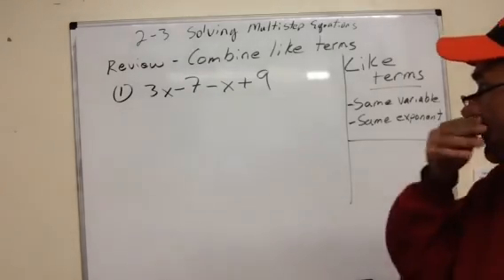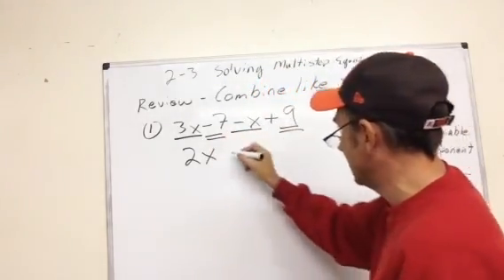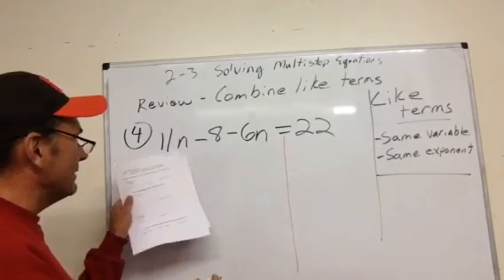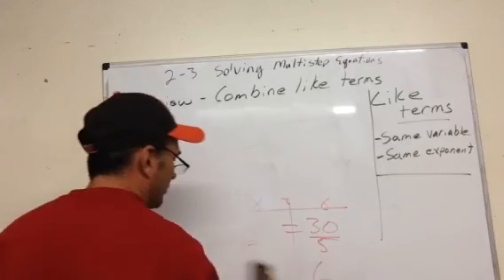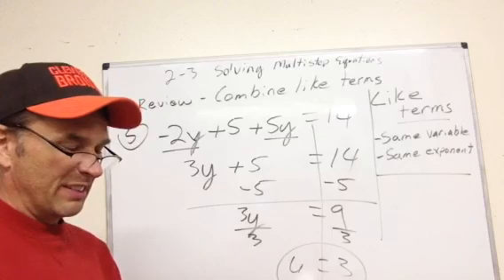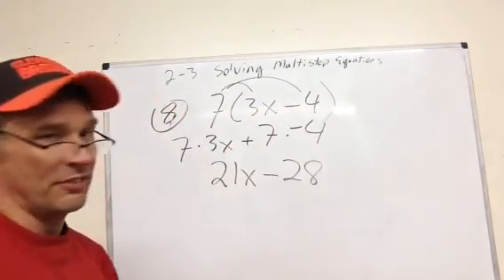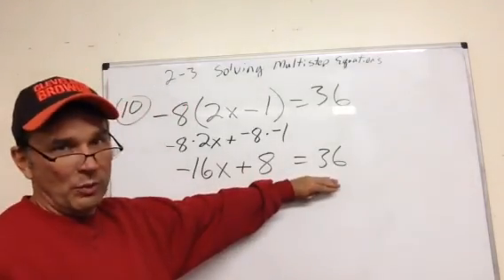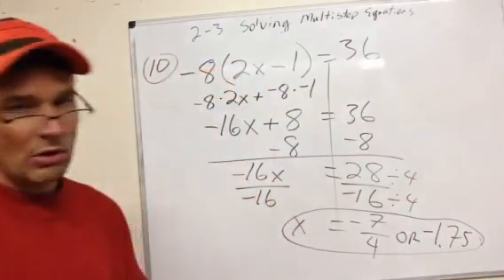Alg 1. 2-3 multi step equations